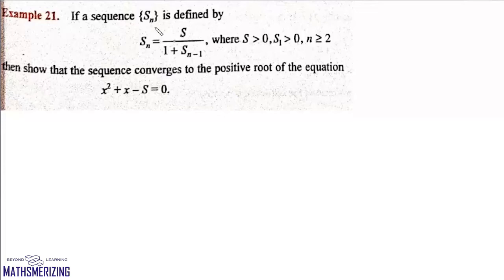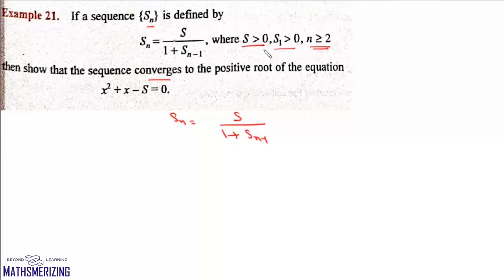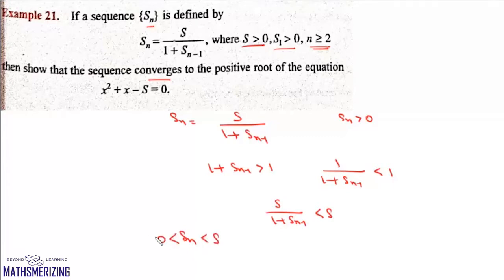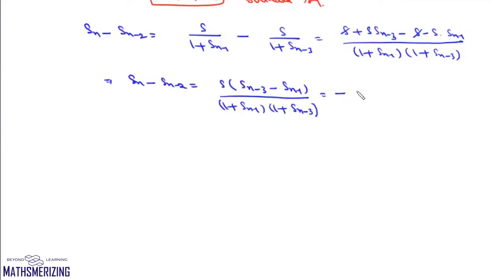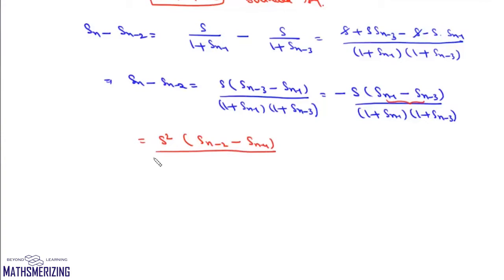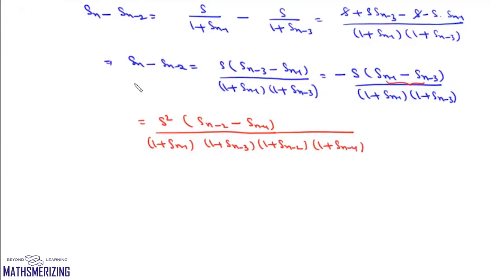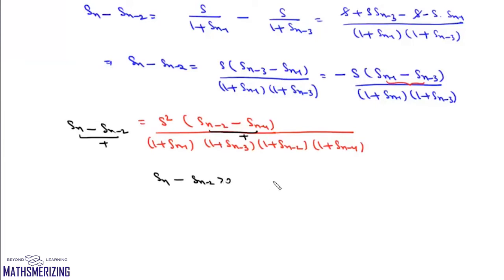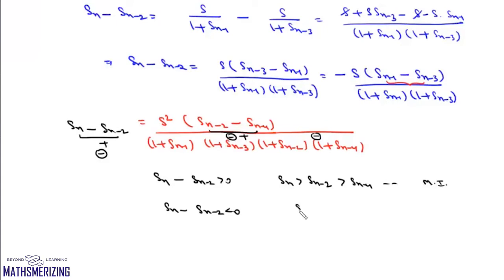Sequences (Real Analysis) | Subsequences | SE#5 | Limit of Sn=S/1+Sn-1 is positive root of x^2+x-S=0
Sequences (Real Analysis) | Subsequences | SE #5 |